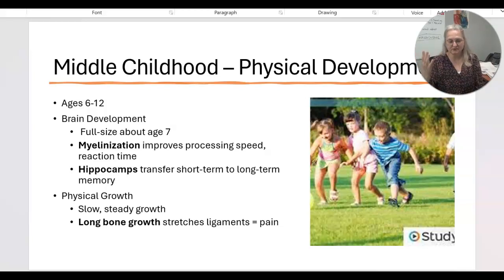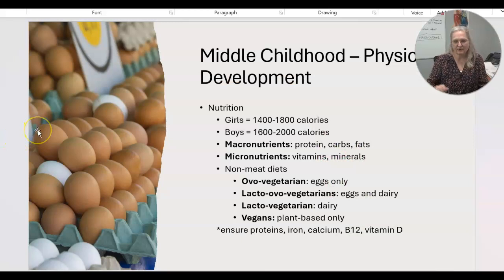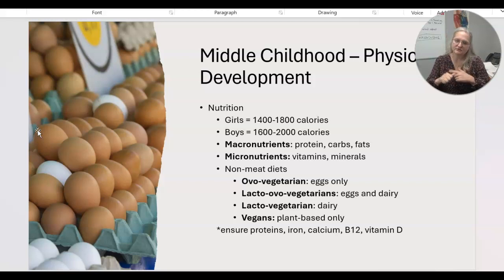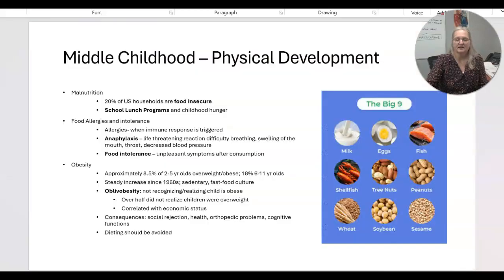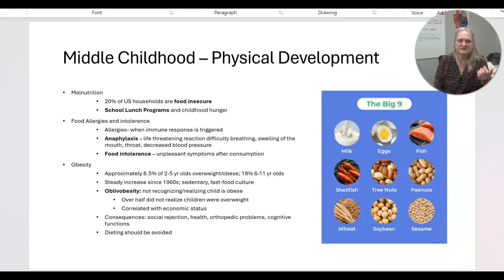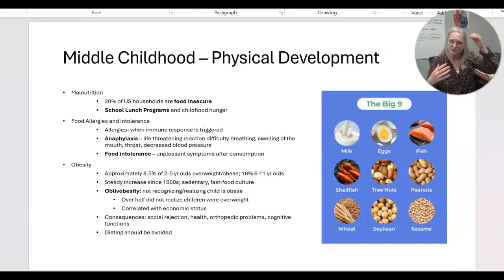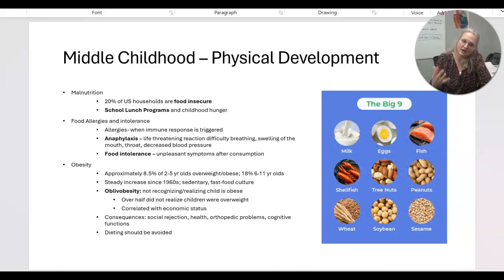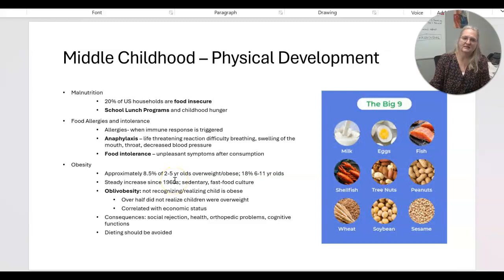Middle Childhood #1 (school lunch)